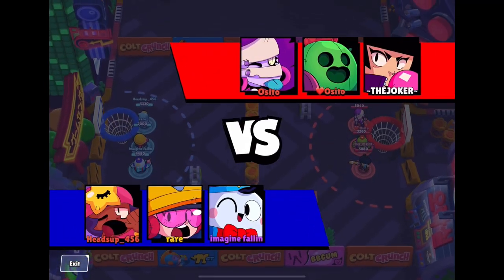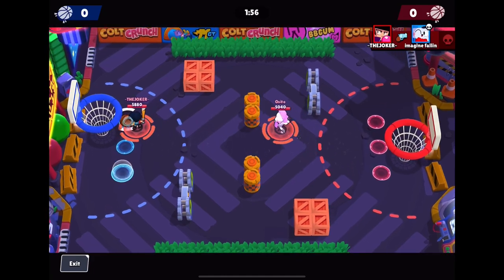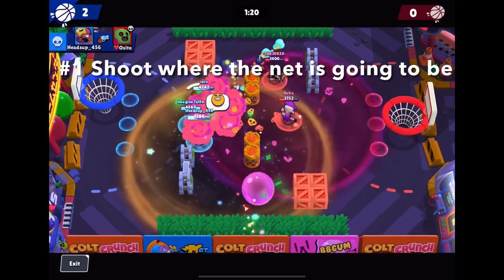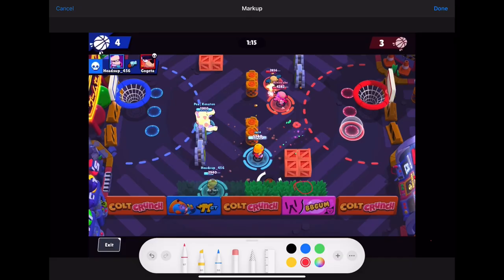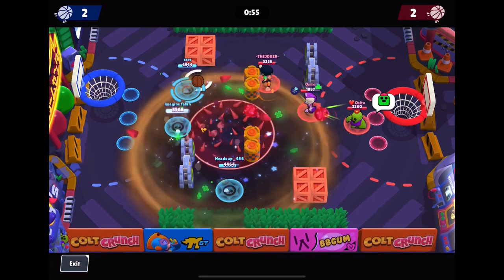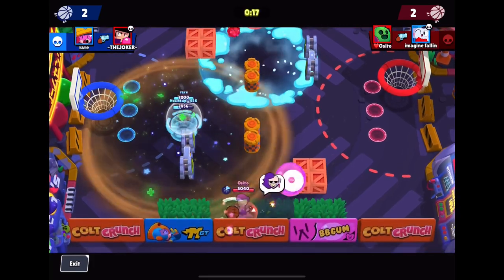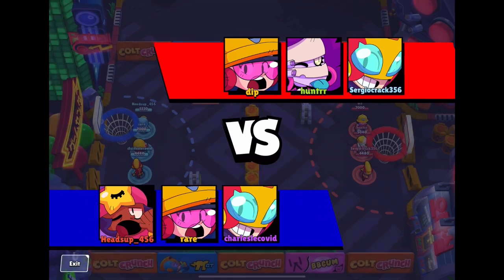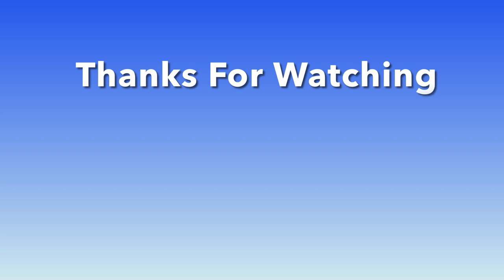5 Basket Brawl Tips and Tricks that will give you a 99% win rate (MUST WATCH)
Try these tips out!

Thanks!